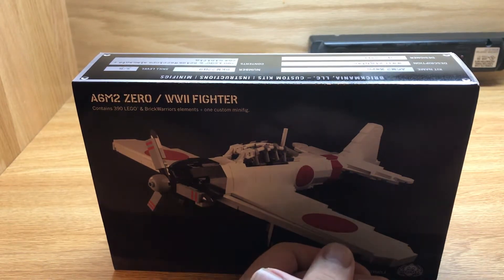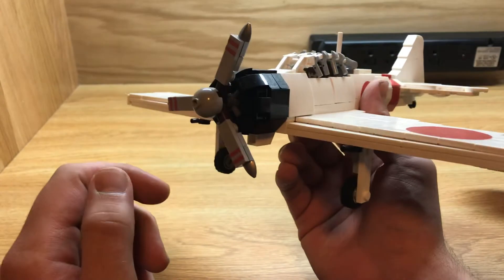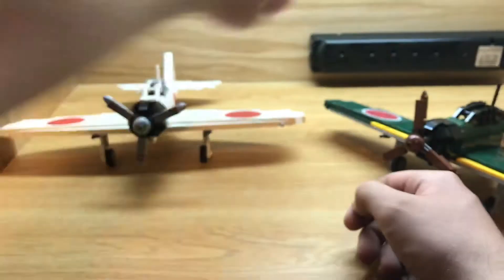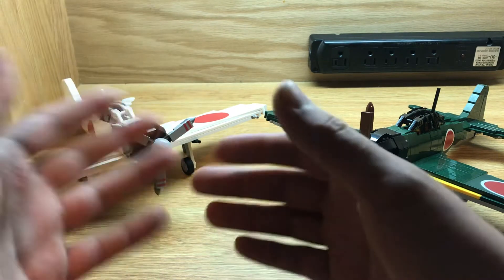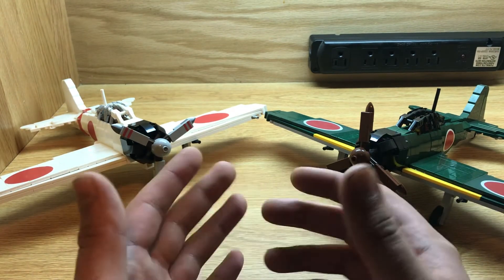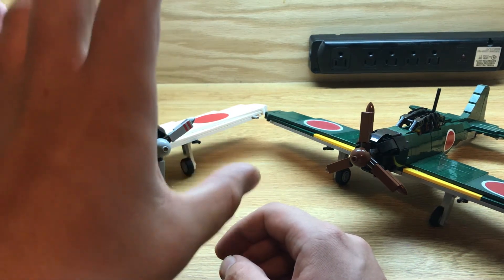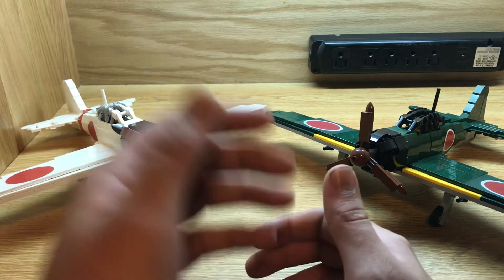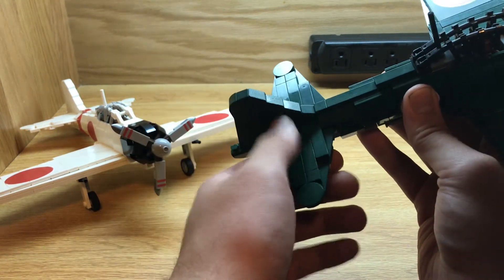Brickmania A6M2/A6M5 Zero Brick Built History Ep.8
The most famous plane to come from Imperial Japan, the Zero has wrecked havoc for the US Navy for 4 years in WWII. Brickmania has brought in 2 different versions of this amazing plane, and I am going to review it and tell some history on it.
Note I am not a qualified historian or teacher and most of this information is off the top of my head and the research I’ve done. I encourage going into yourself to learn more.